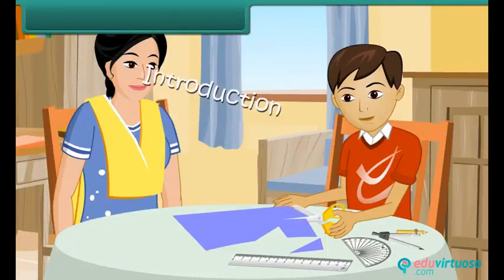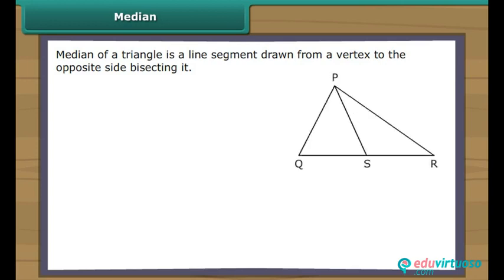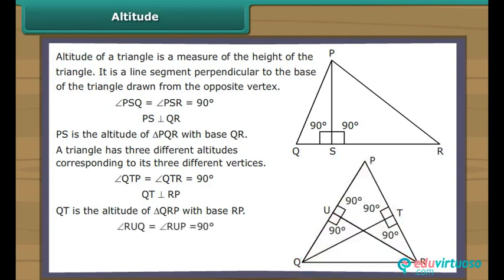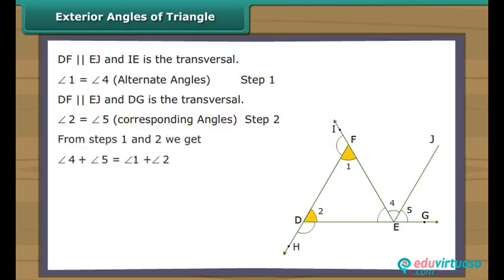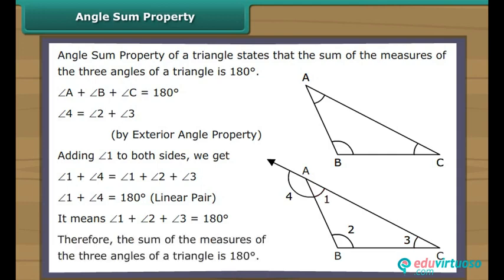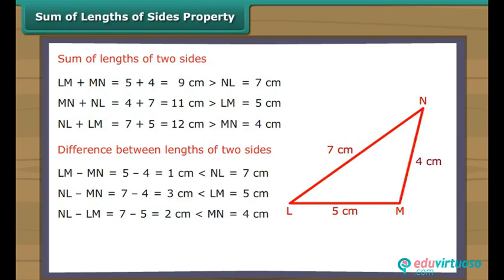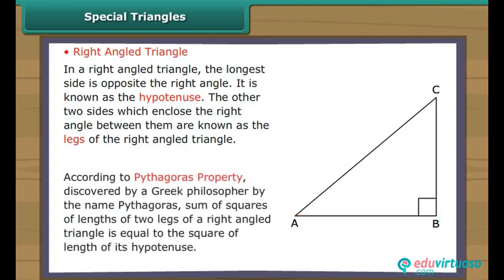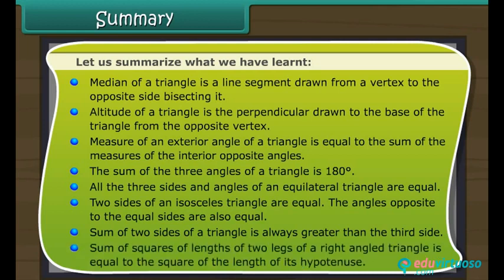Class 7 Icse board math Find angle